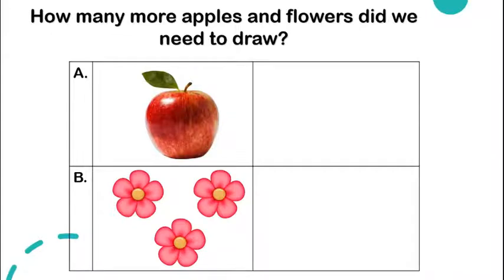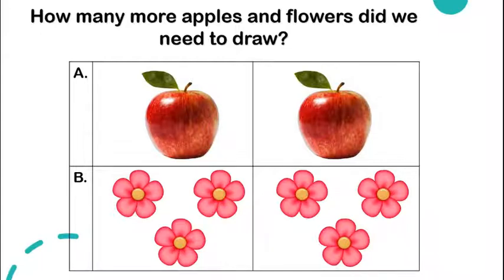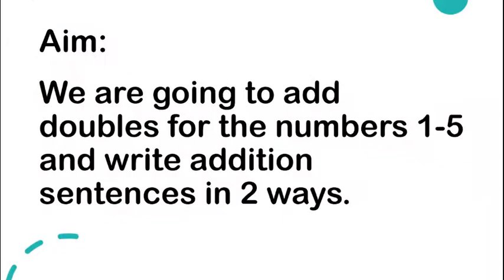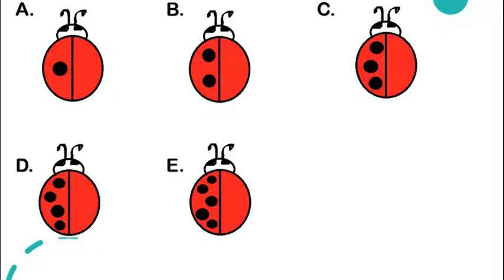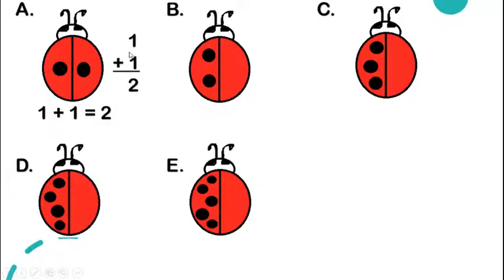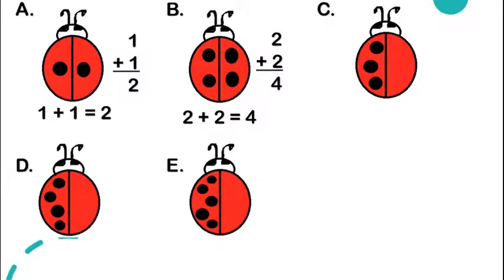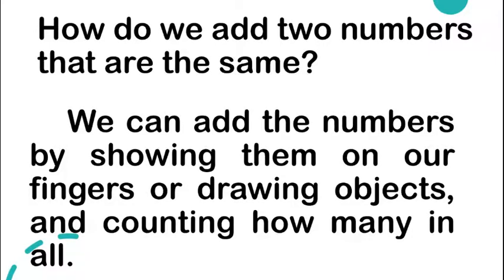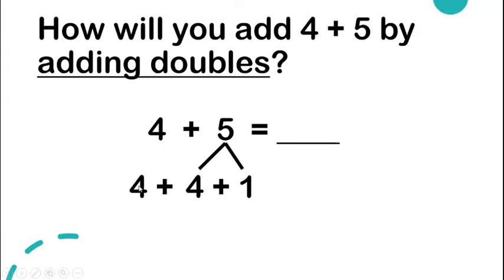Math 1 Block 9 Lesson 1 Adding doubles